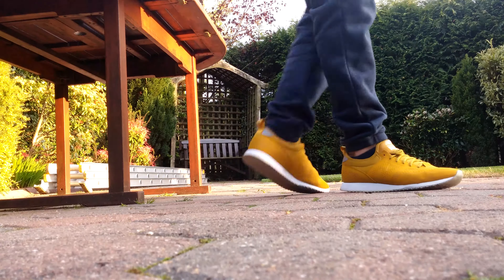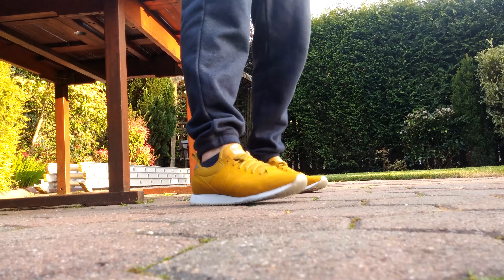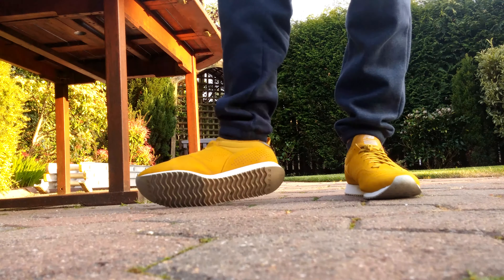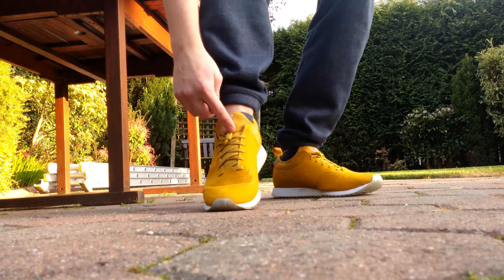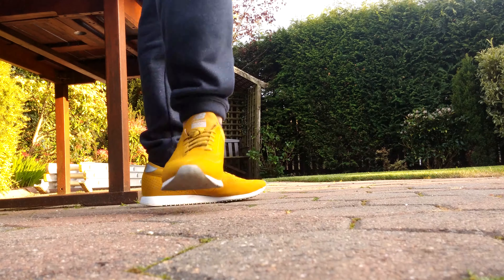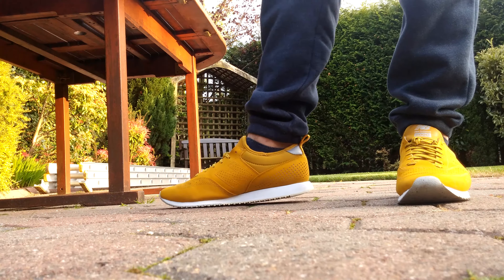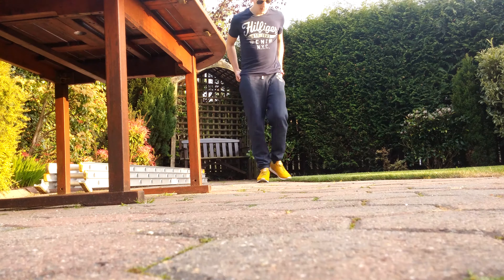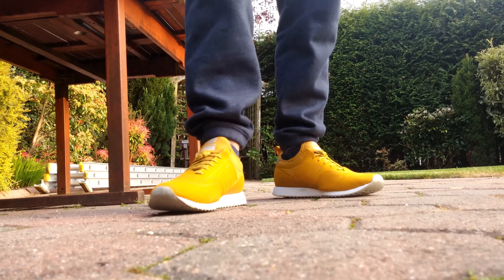New Balance 600c On-Feet look | 4K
On-feet look of the 600c from New Balance.  Had these a little while but wanted to share them with you; they are such a sleek shoe and i really like them.  Just hoping they do some new materials and colourways.

And as always cheers for watching.  Means a lot :)

JT Williams